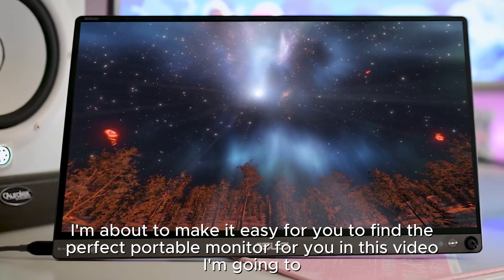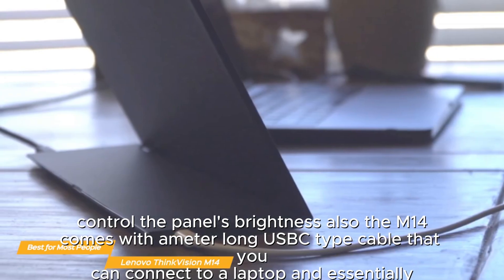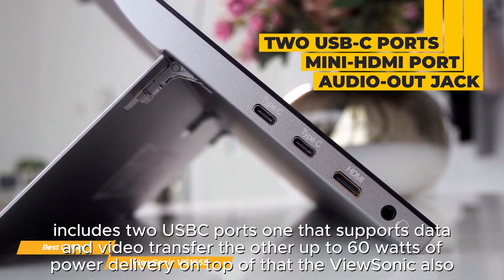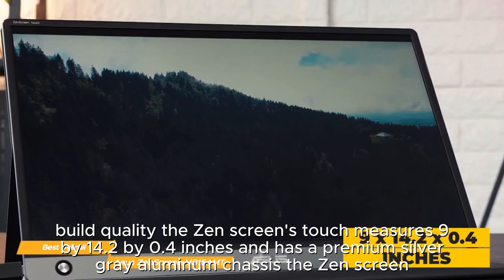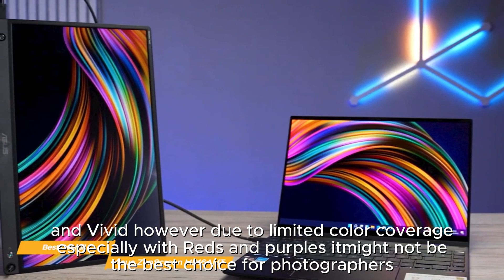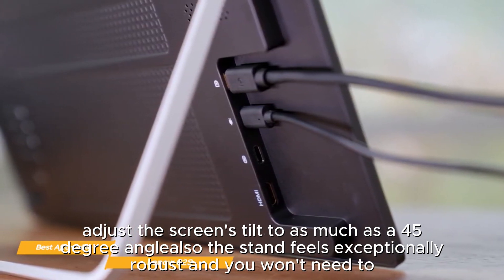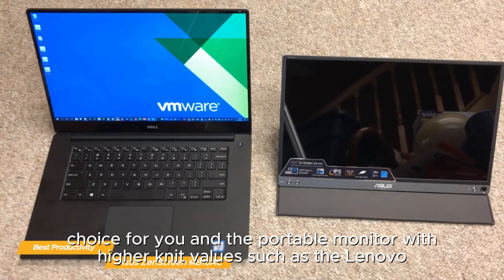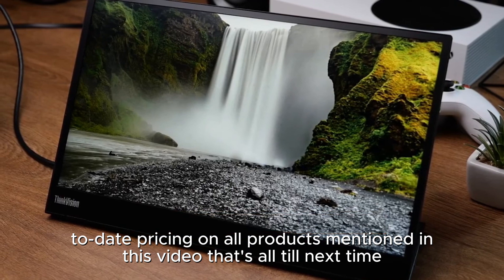Best 5 Portable Monitor 2023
►Lenovo ThinkVision M14 - Best Portable Monitor For Most People
★US Prices
★CA Prices

►ViewSonic VG1655
★US Prices
★CA Prices

►ASUS ZenScreen MB16AMT - Best Overall Portable Monitor
★US Prices
★CA Prices

►Lepow C2S - Best Affordable Portable Monitor
★US Prices
★CA Prices

►ASUS ZenScreen MB16ACV
★US Prices
★CA Prices

In this video, we'll be exploring the TOP 5 Best Portable Monitors of 2023 to help you choose the best portable monitor that meets your needs and elevates your productivity on-the-go.

Starting with the Lenovo ThinkVision M14, this portable monitor is the Best Portable Monitor For Most People, with its reliable performance, sleek design, and affordable price point.
The ViewSonic VG1655 and ASUS ZenScreen MB16AMT take the crown for Best Overall Portable Monitor, offering excellent image quality, versatile connectivity options, and a range of advanced features that cater to the needs of most users.
For the Best Affordable Portable Monitor, the Lepow C2S delivers a high-quality display at an affordable price, making it an excellent choice for budget-conscious buyers.
Lastly, the ASUS ZenScreen MB16ACV offers an excellent balance of performance and portability, making it an ideal choice for professionals who need a lightweight and high-quality display on-the-go.

With this lineup of top-performing portable monitors, you'll be able to enjoy an enhanced and productive work experience while on-the-go. Whether you're a digital nomad, a business traveler, or a student who needs an additional screen, there's a portable monitor on this list that will meet your needs and exceed your expectations.